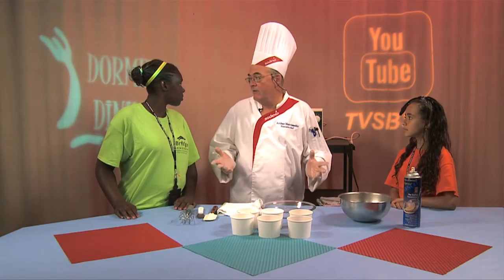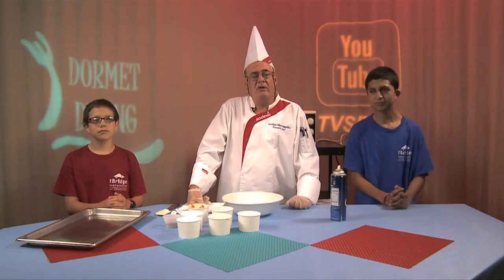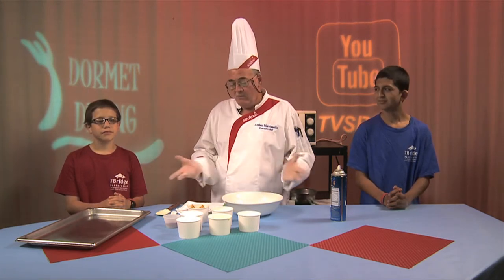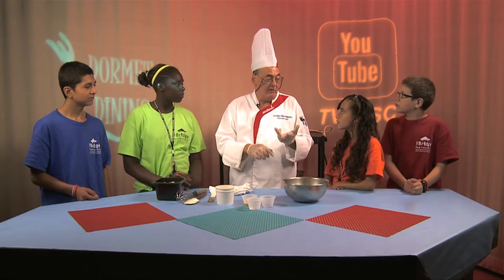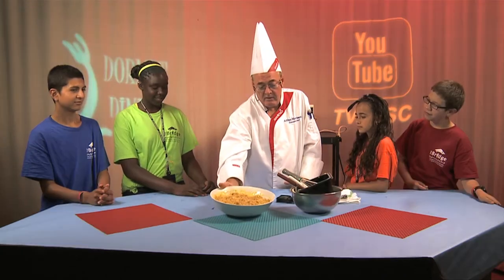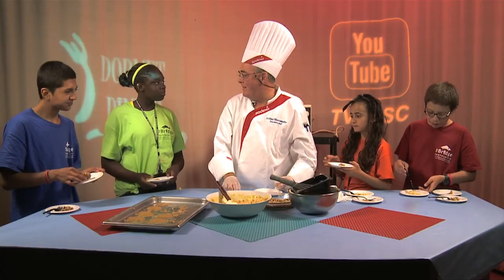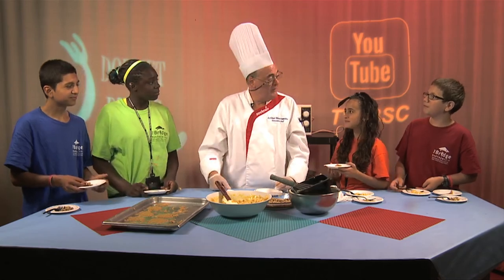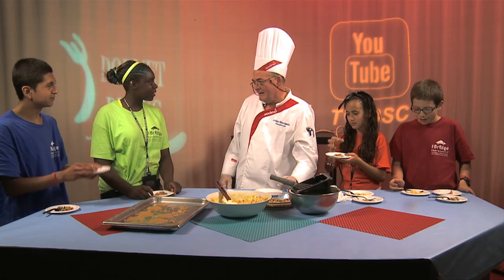Dormet Dining: Episode 6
Summertime comfort foods from Chef Arthur Morrissette and Dormet Dining. The Bridge Partnership (New Bedford, MA / Roosevelt Middle School) stops in to make some homemade mac 'n cheese, chocolate oatmeal cookies and jam bars.

Dormet Dining is presented by Team TVS and Sodexo.